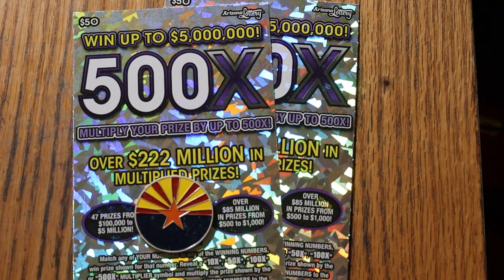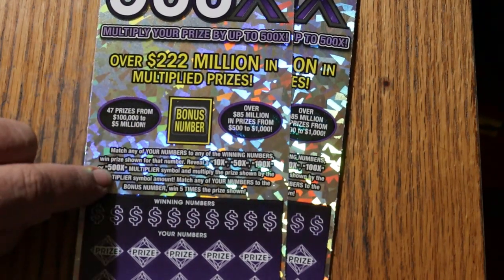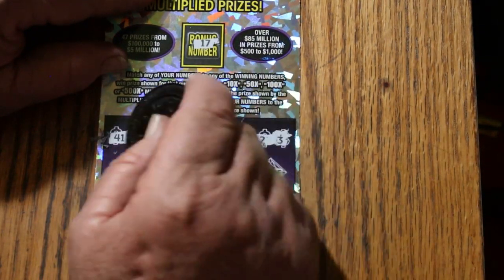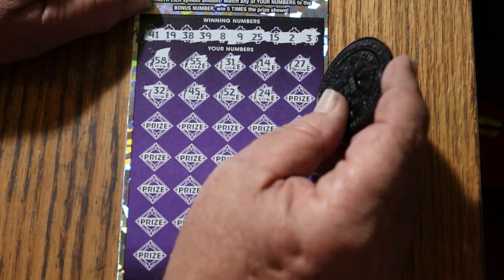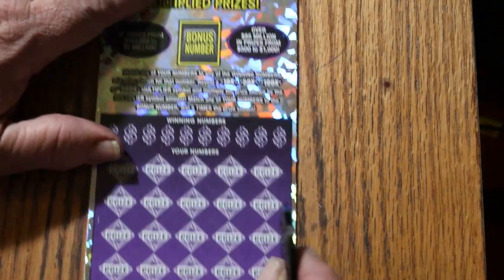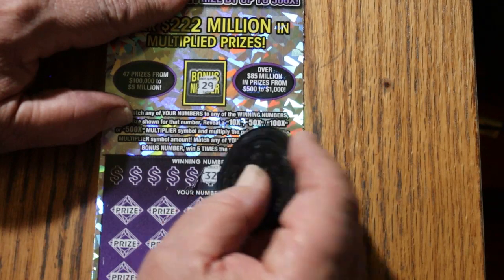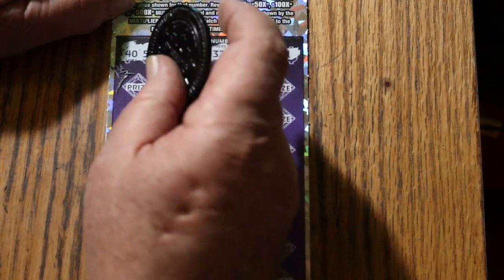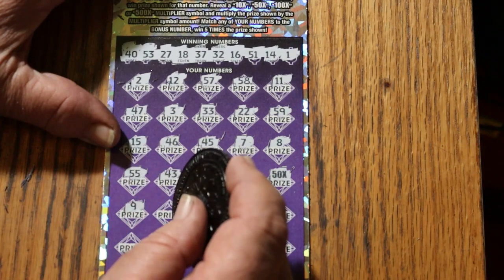ARIZONA💥A PAIR OF $50💥500X💥🙂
A QUICK $100 SESSION😎